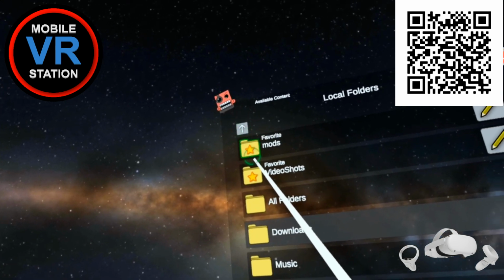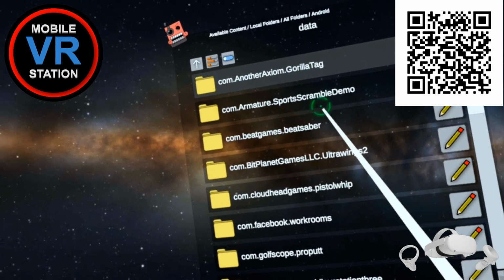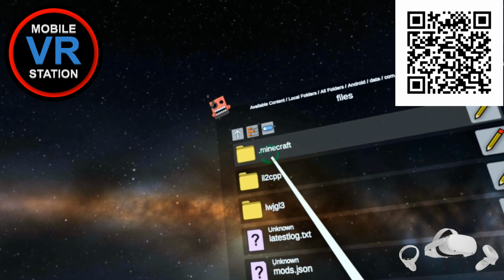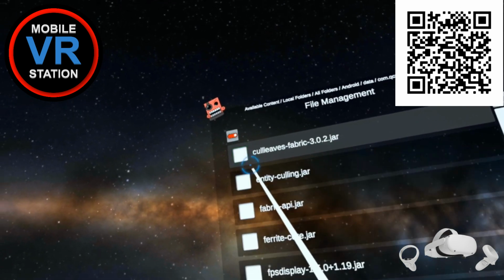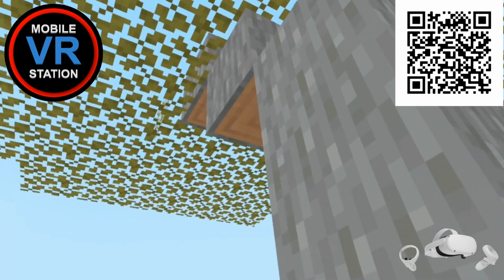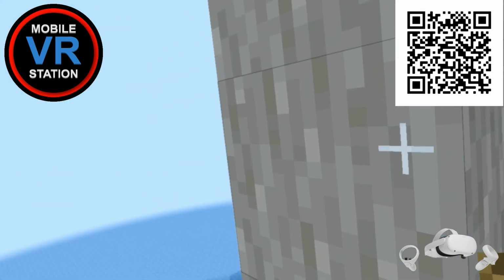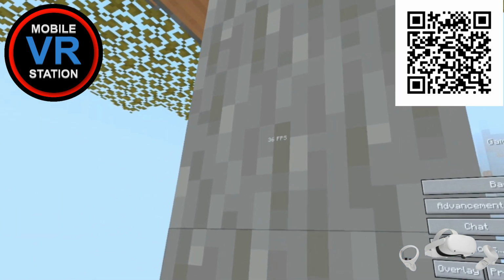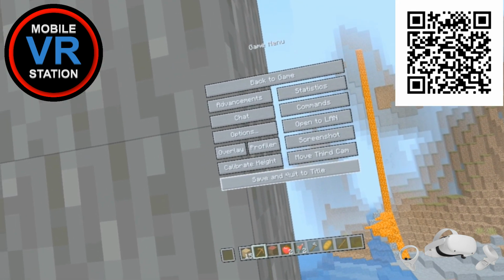(No Longer Works) QuestCraft Modding with only Mobile VR Station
This video is out of date, please see this video for how to mod in 2023

Quick video here on how to install Mods into QuestCraft for the Meta Quest with just Mobile VR Station.

Chapters:
0:00 Profile Changes
0:32 Moving the Mods
2:02 QuestCraft
2:41 Outro